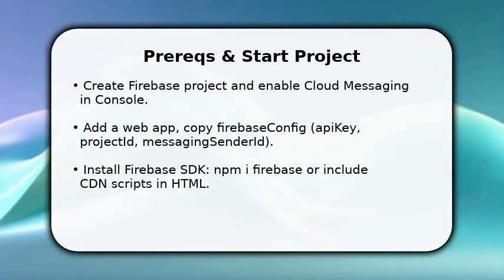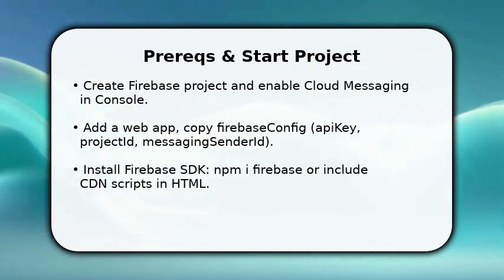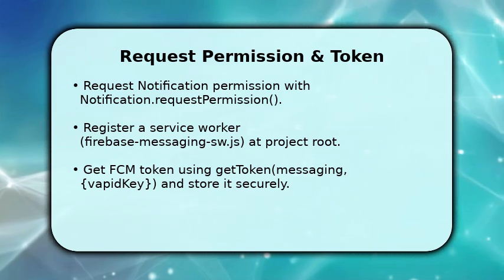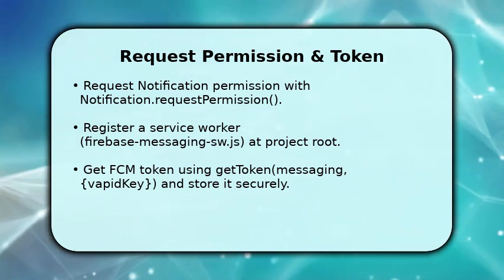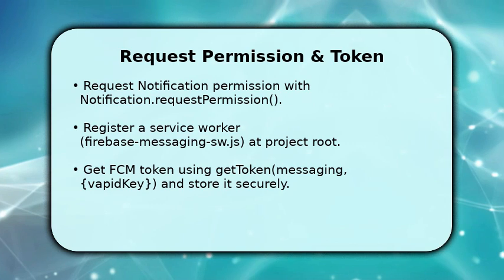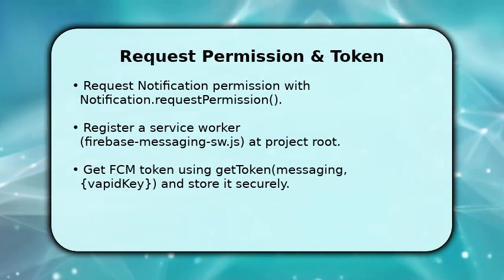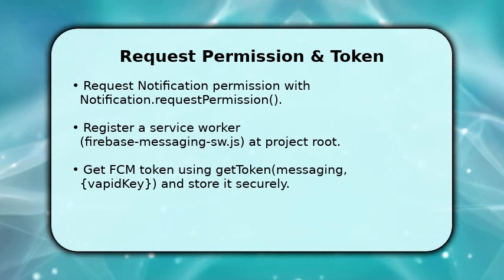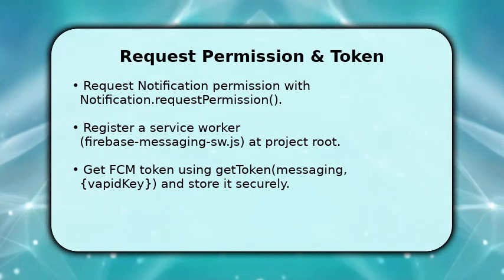How to Use Firebase Cloud Messaging in Web - Easy Guide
Dive into the world of Firebase Cloud Messaging (FCM) for web applications with our easy guide. Learn step-bythy ways to integrate FCM, send notifications and engage your audience effectively on their browsers.